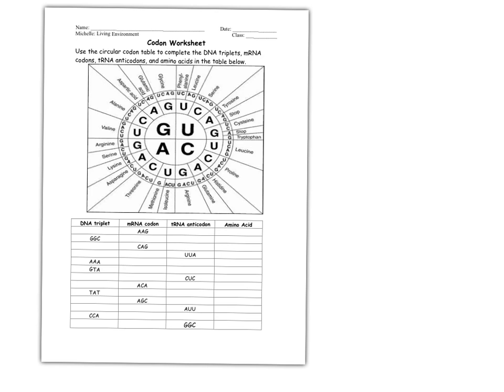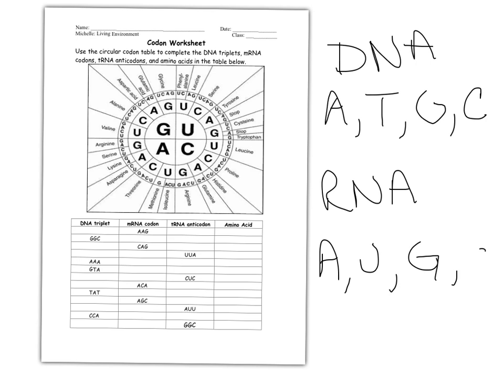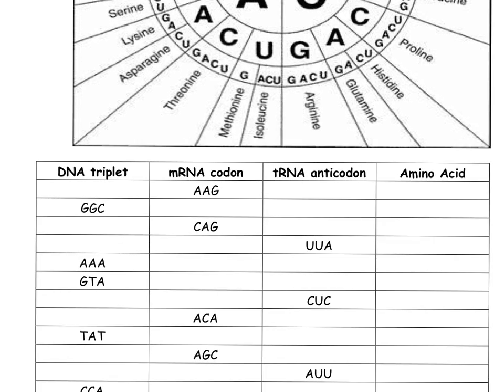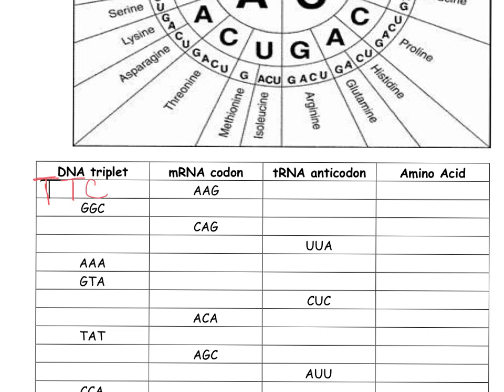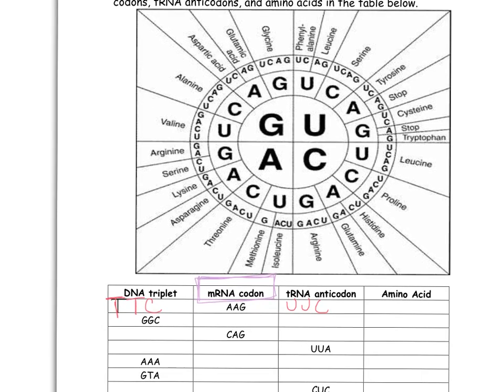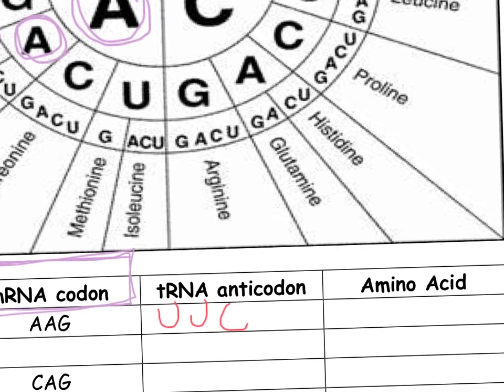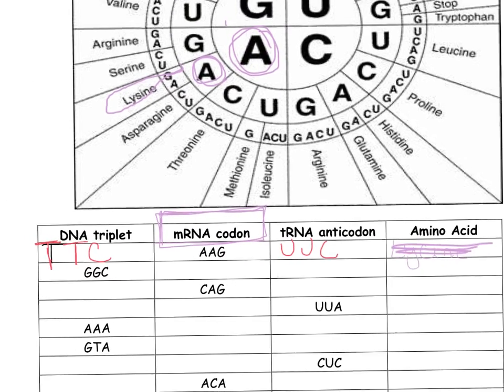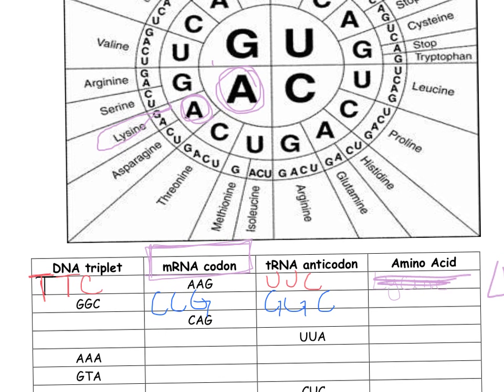codon worksheet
Click play for a demonstration of the codon worksheet we did in class.